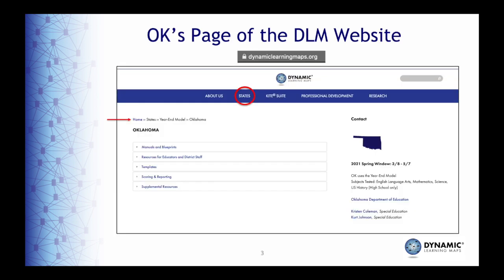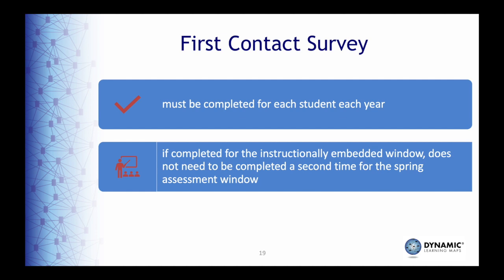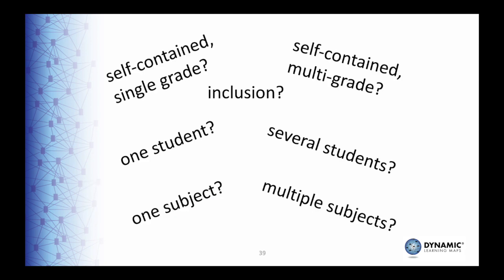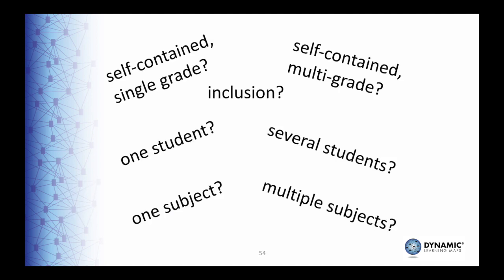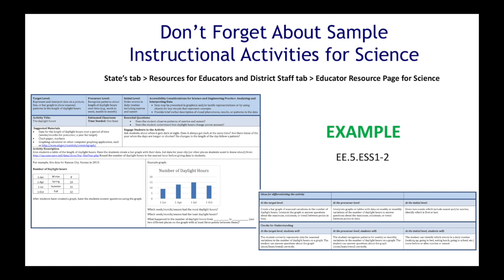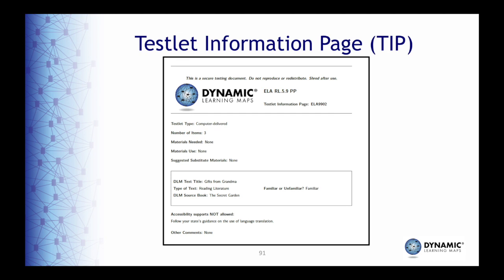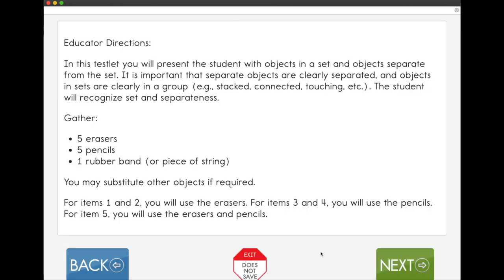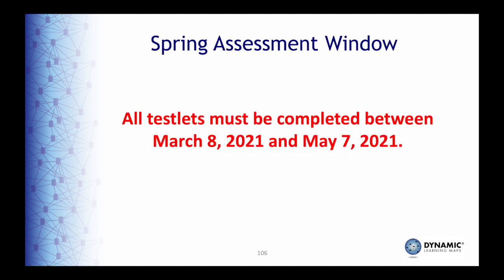Oklahoma DLM Training Sept 2020